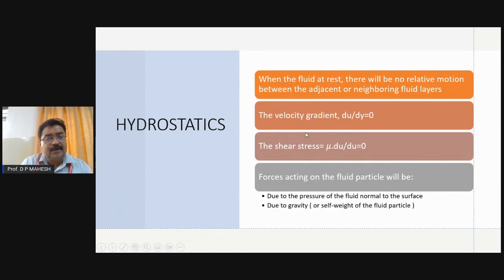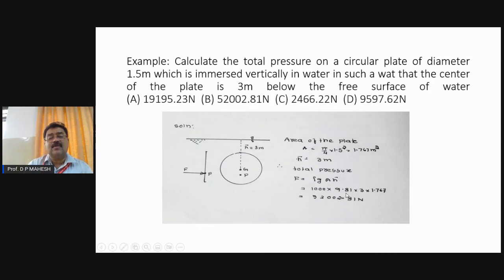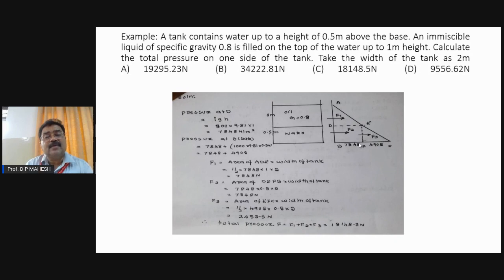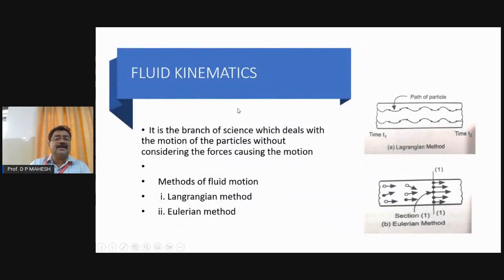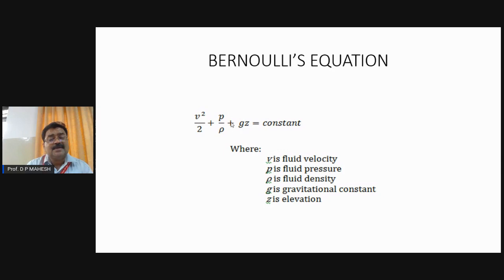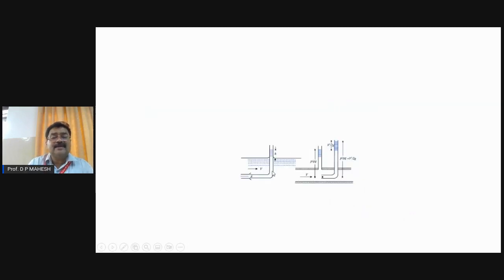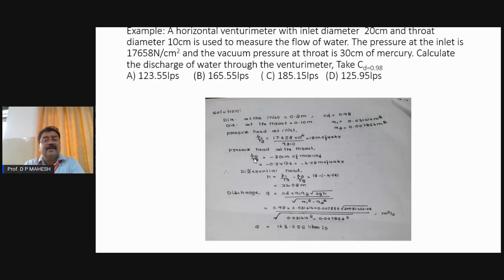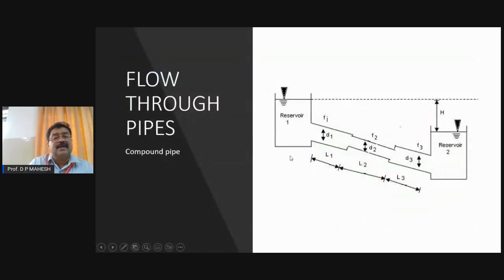GATE 2023 Civil Engineering: Fluid Mechanics